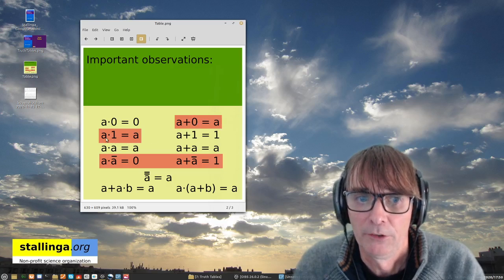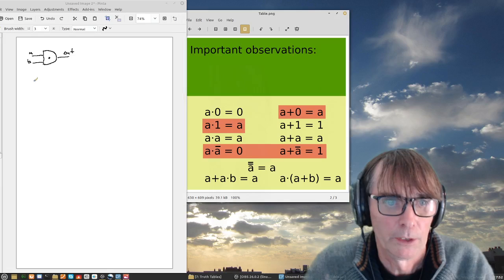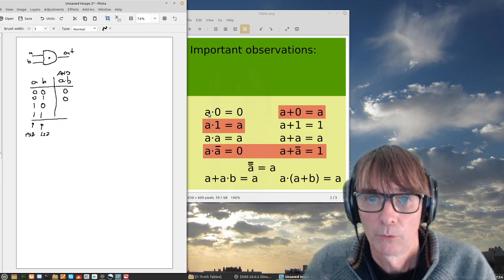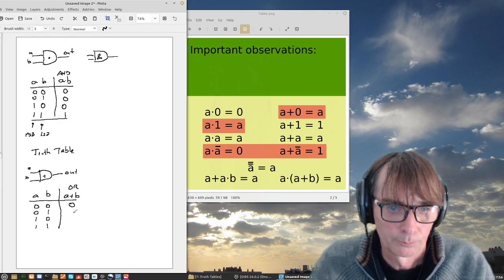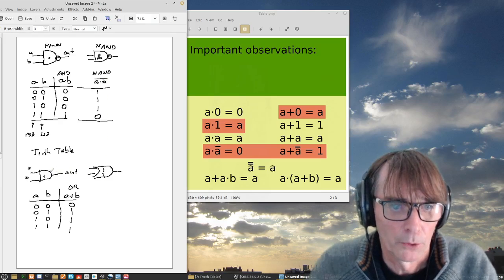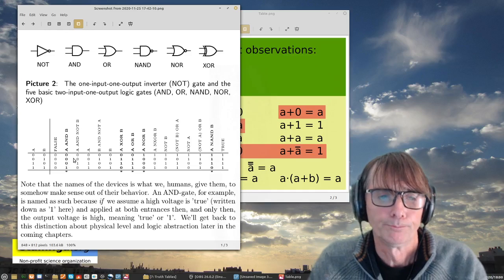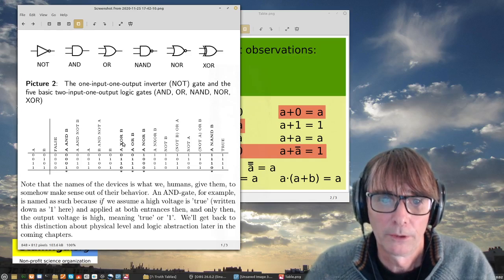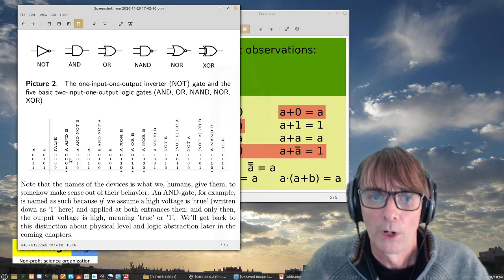Computer Architecture: Truth Tables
Truth Tables are a way to summarize the behavior of a logic circuit. They specify the output value (0 or 1) for all combinations of input values at the gate. In total  there are 2^4 = 32 possible two-input-one-output gates. The most basic ones are: AND, OR, NAND, NOR, NOT and XOR.